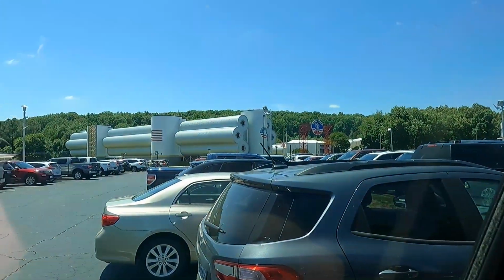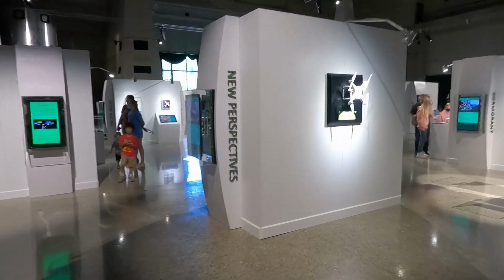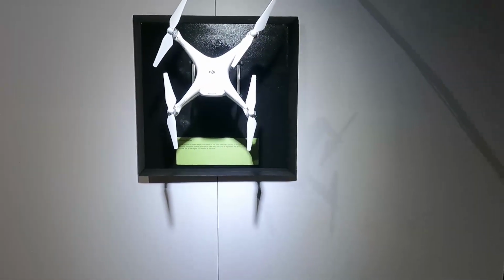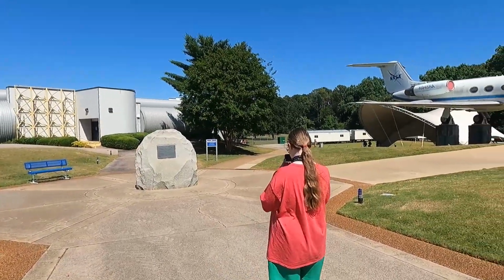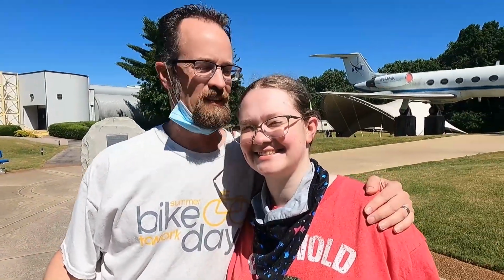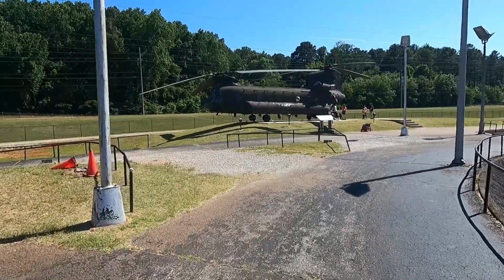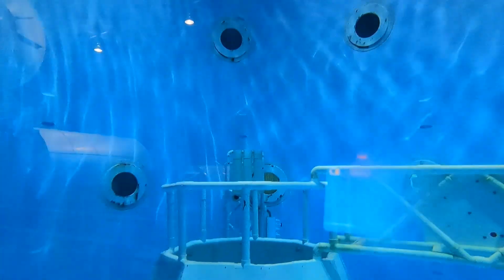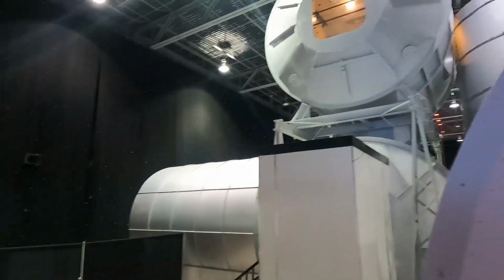US Space and Rocket Center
On our trip to Alabama, we visit the US Space and Rocket Center.